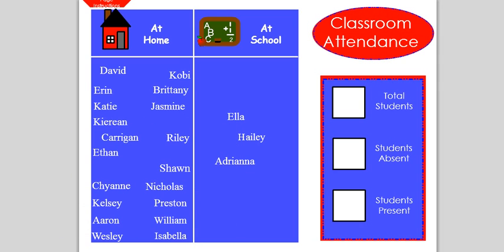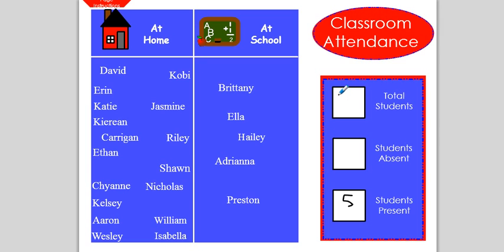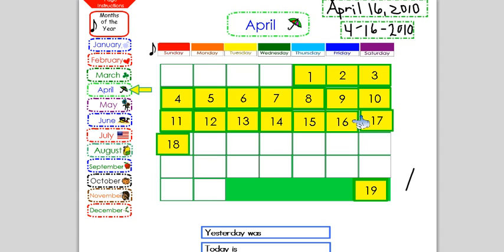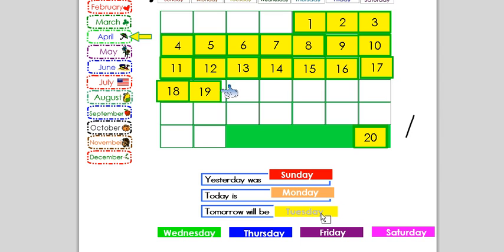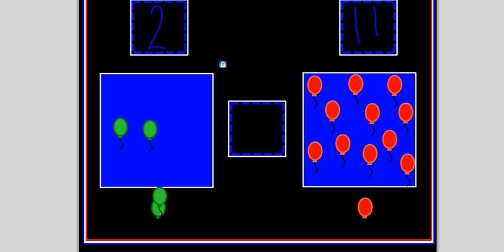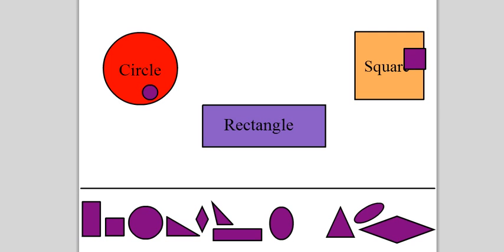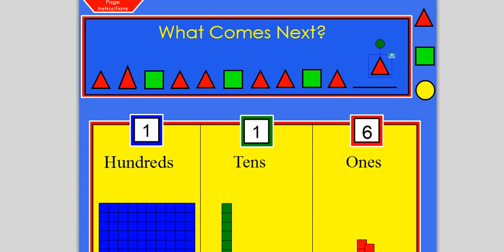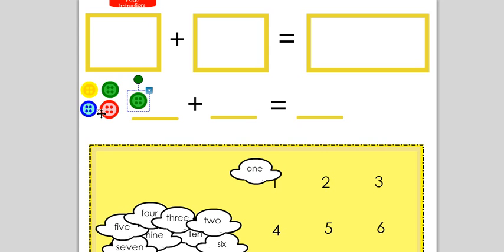SMART Board Activity EDT 365